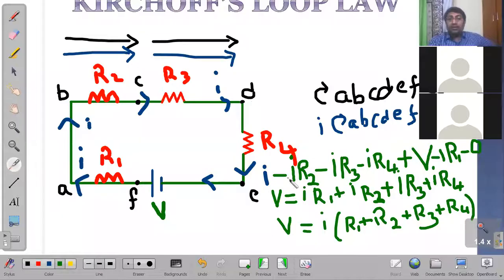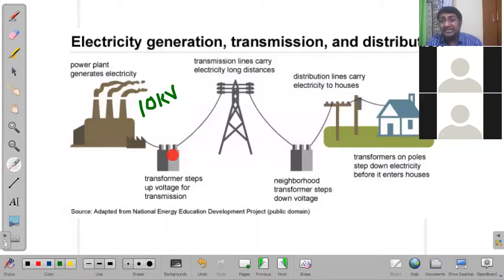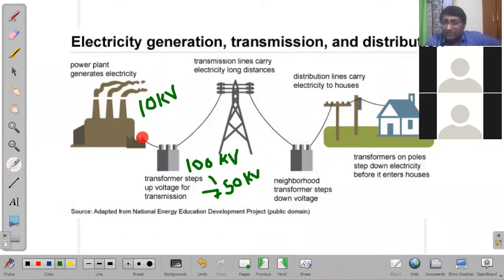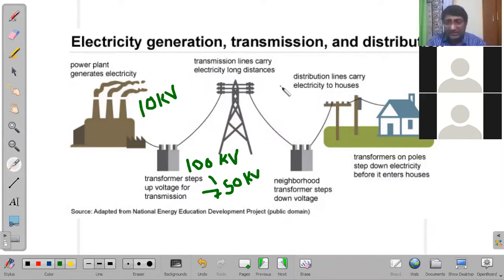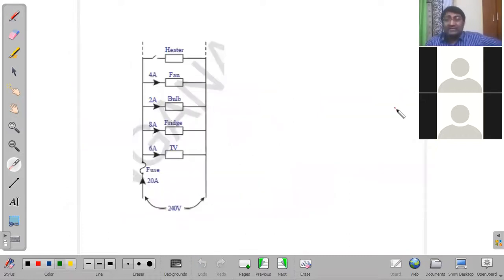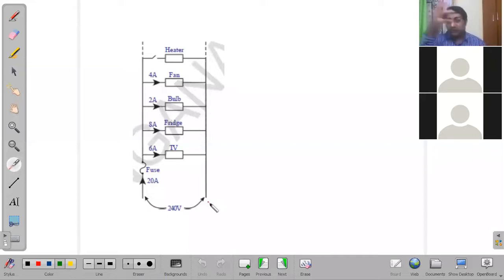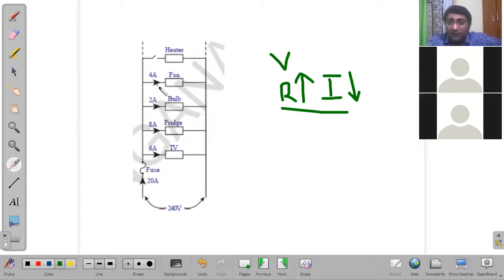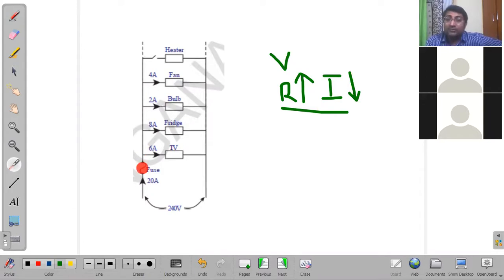Lec 16 - Electric grid and importance of fuse